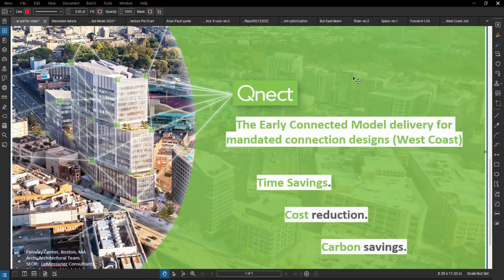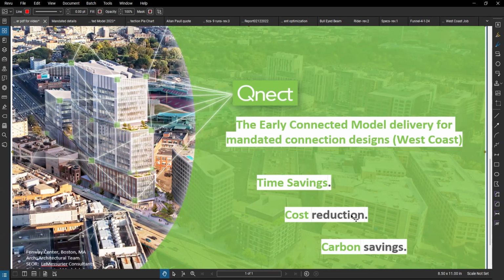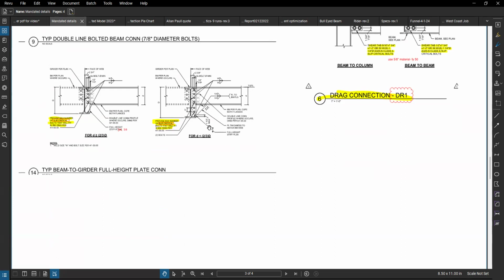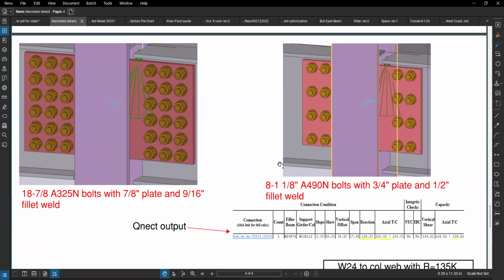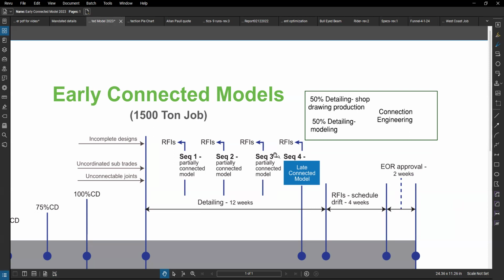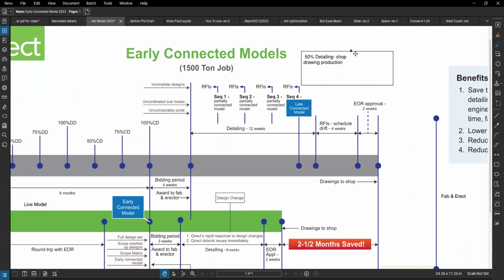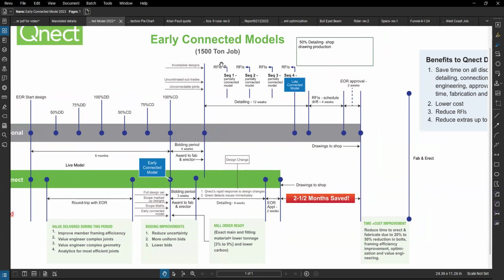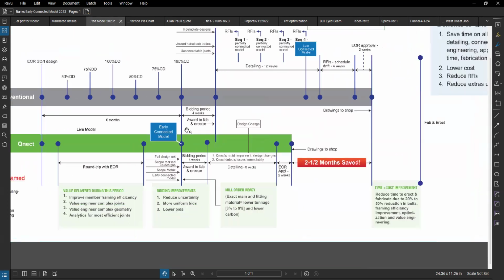Early Connected Model for Mandated Design